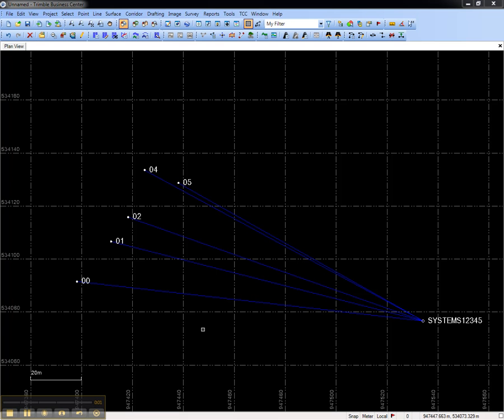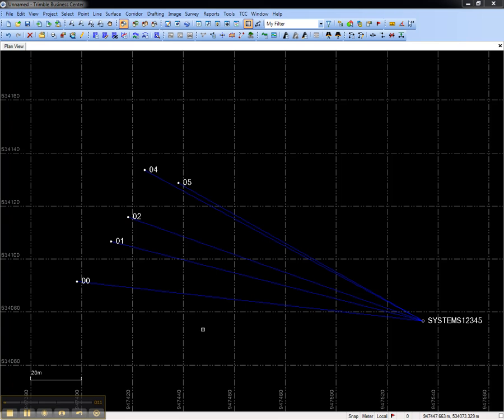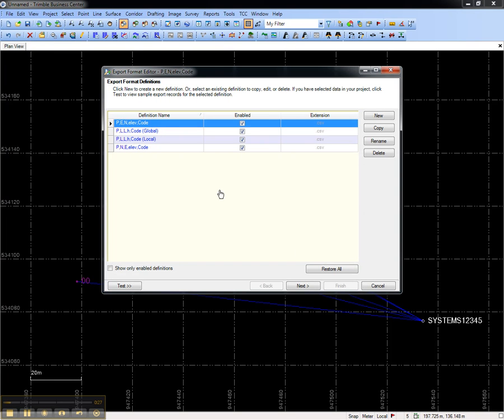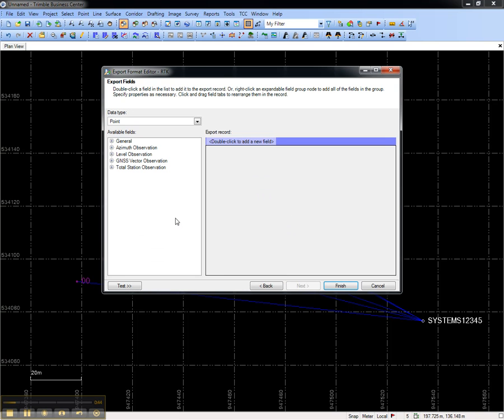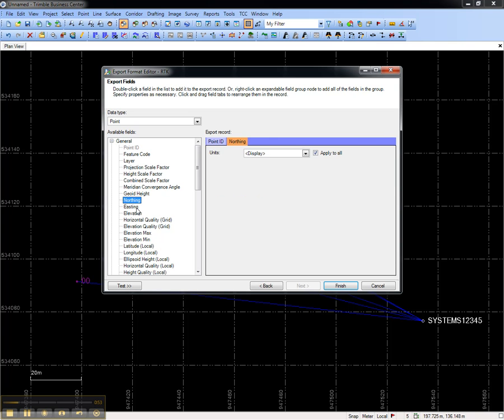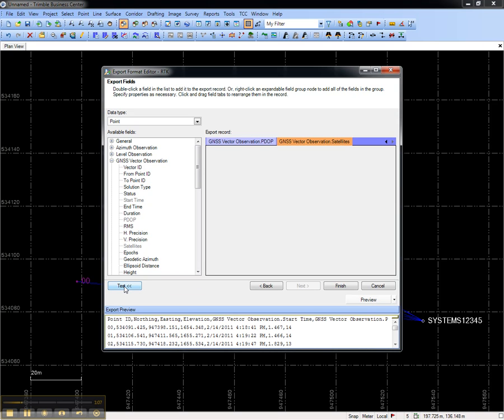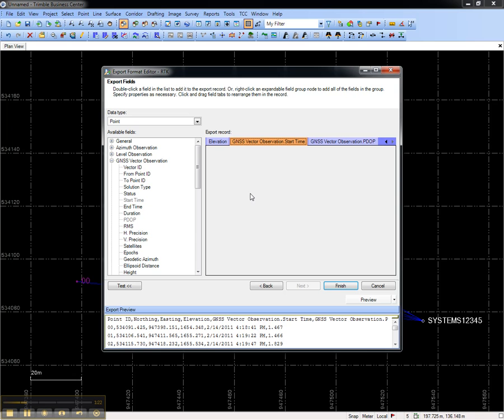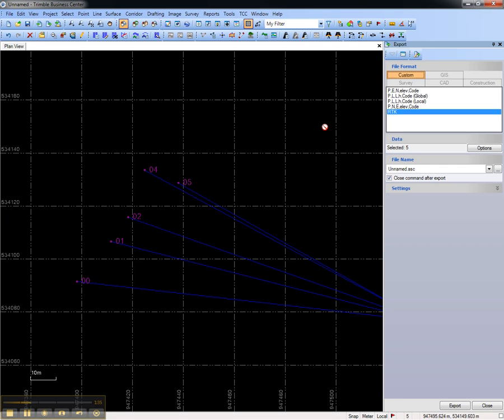v2.5 Custom Export Configuration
Learn to create custom point export styles with many new options for fields.   * View in HD *